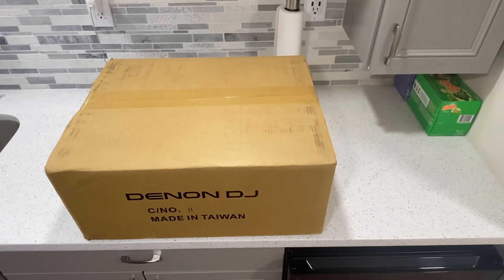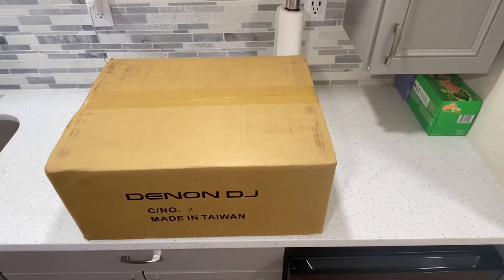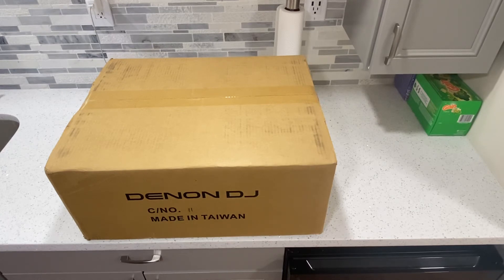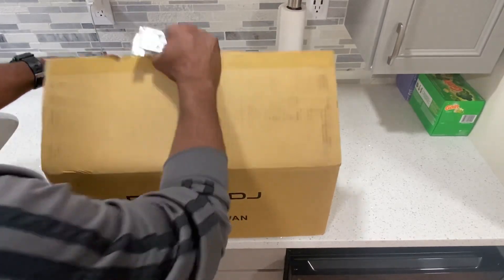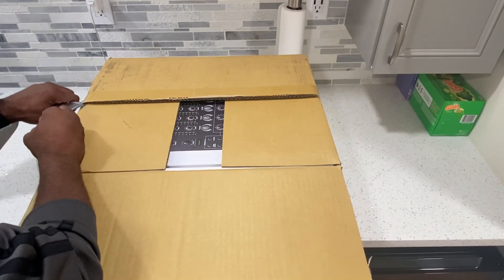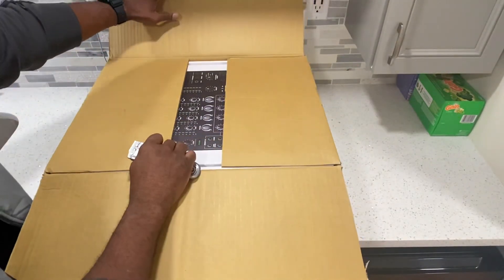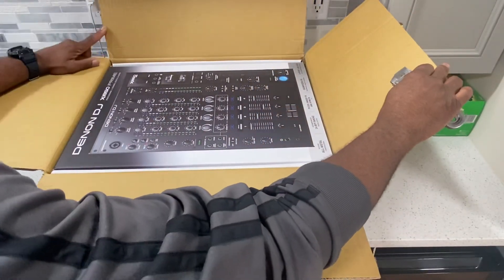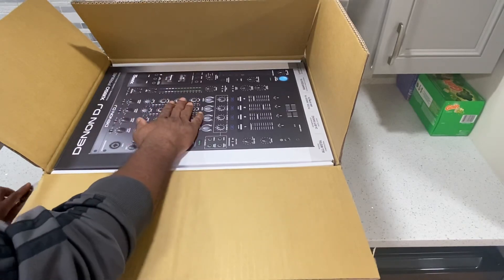ISSUES WITH DENON X1850 PRIME MIXER SOLVED!!! denon dj new thanks service unboxing amazing #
Just unboxing a brand new X1850 Prime Mixer directly sent to me from Denon. My original one had an issue internally and was replaced by Denon. I wanted to give a heavy shout out to Corey at Denon for attending to me during my customer service experience.  Corey at Denon gave me the results that a valued and appreciated customer would get from a high end, reputable company. Thank you Denon and thank you Corey! Customer for life! Lol check me on Twitch…